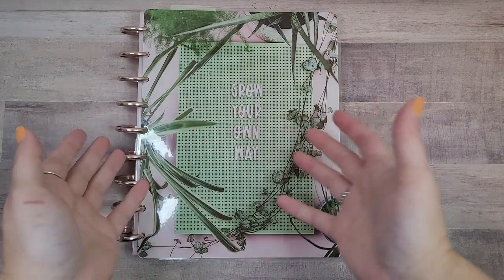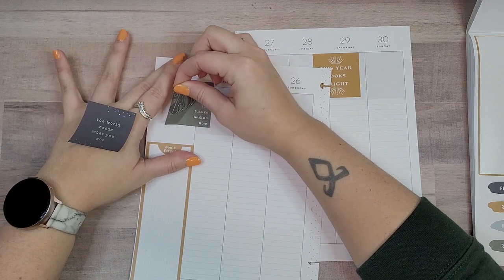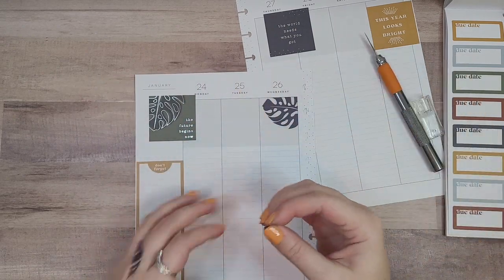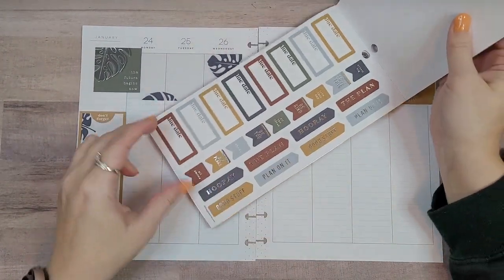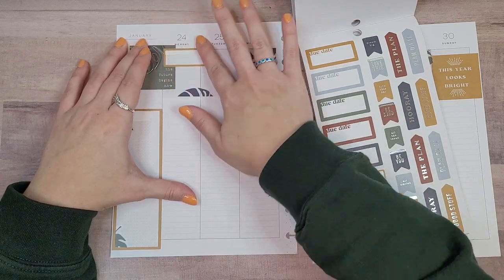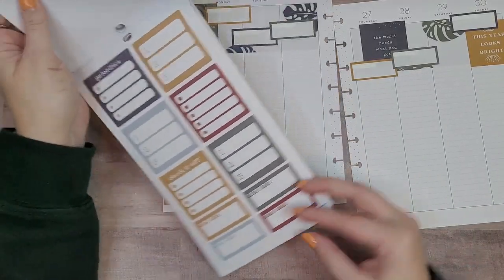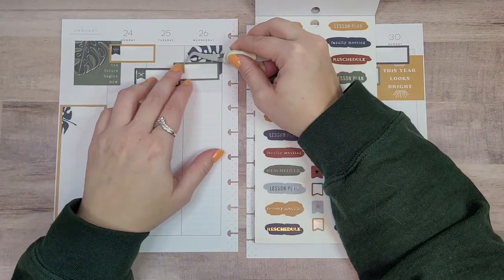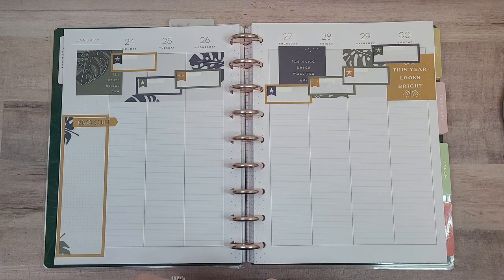Plan with Me // Classic Lined Vertical Happy Planner // Rock This // January 24th - 30th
Hi planner friends! Today I'm back in my lined vertical journal and I just picked a random sticker book and made a decent spread. I've been feeling the need to use some "older" stickerbooks and I'm proud of this one. It's simple, but that's really all I need. I hope you enjoy!

Favorite Planner Tools
• Fiskars Knife
• Precision Scissors
• Paper Trimmer
• Label Paper
• Tombow Mono Hybrid Correction Tape
• Tombow Mono Permanent Adhesive Refills

Favorite Pens
• Muji 0.38